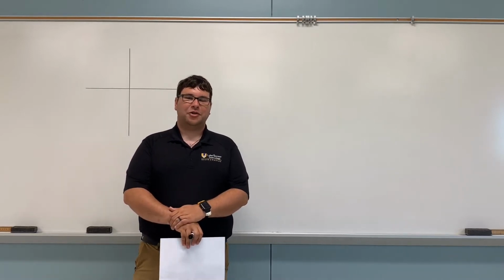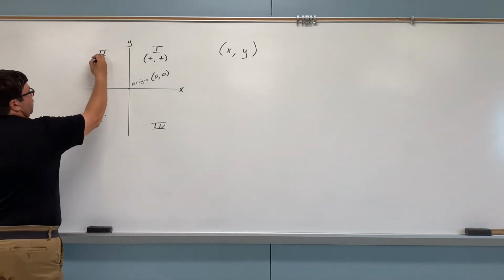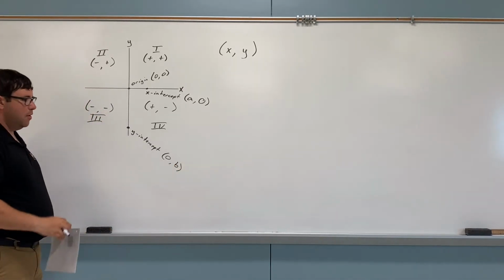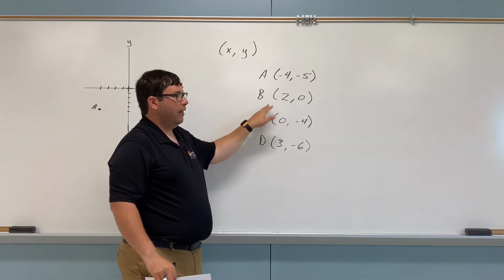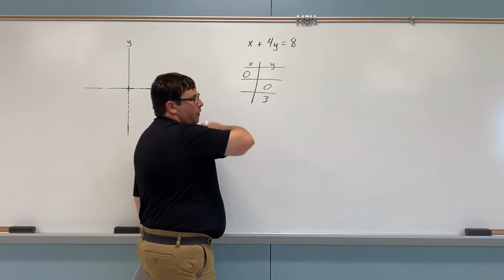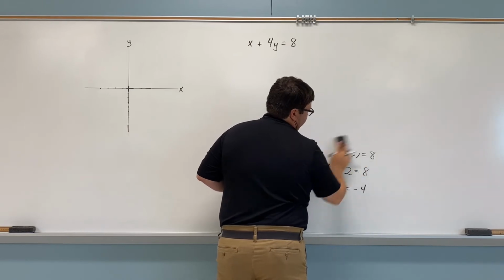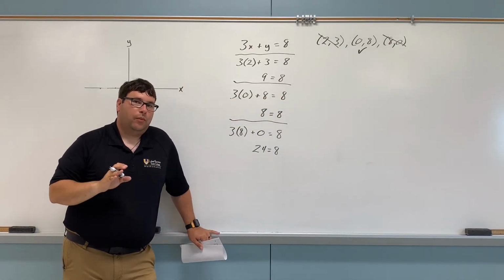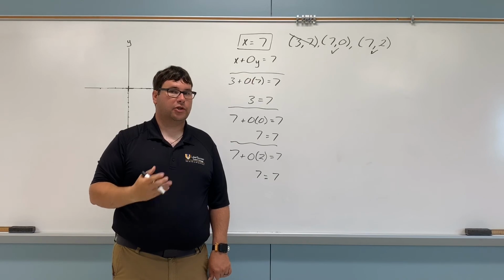3-1 Rectangular Coordinate System (MAT1033)